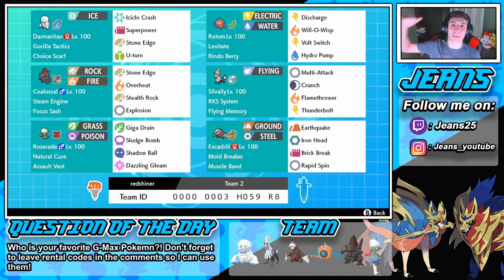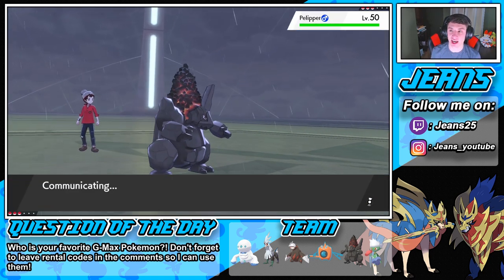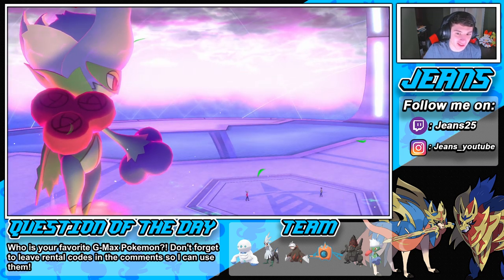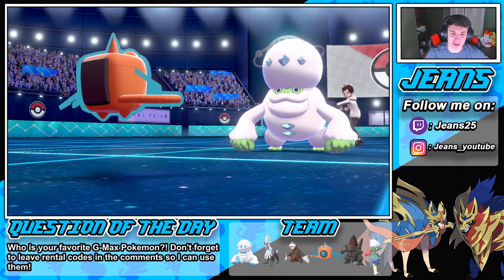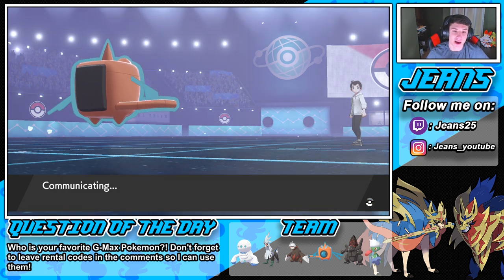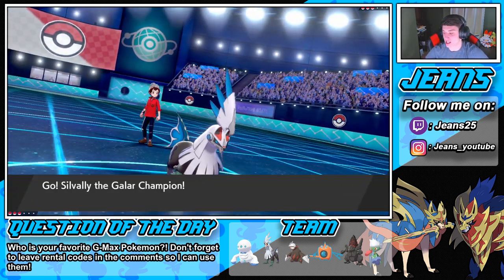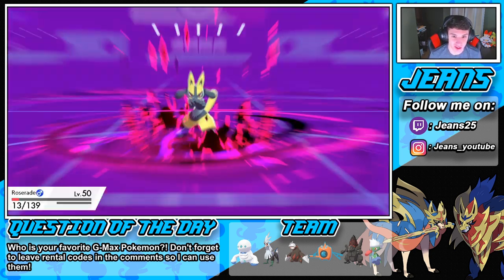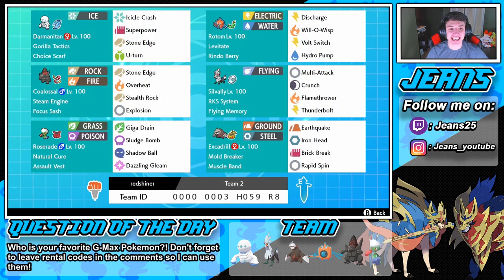How Good Is Roserade?! - Pokémon Sword and Shield Competitive Ranked Battles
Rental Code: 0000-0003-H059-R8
Team:
Excadrill (Muscle Band)
Ability: Mold Breaker
EVs: 252 Atk / 252 Spe / 4 HP
Jolly Nature

Roserade (Assault Vest)
Ability: Natural Cure
 EVs: 252 Spe / 252 SpA / 4 HP
Modest Nature

Darmanitan (Choice Scarf)
Ability: Gorilla Tactics
Adamant Nature

Coalossal (Focus Sash)
Ability: Steam Engine
EVs: 252 HP / 252 Atk / 4 Def
Naughty Nature

Rotom (Rindo Berry)
Ability: Levitate
 EVs: 252 HP / 252 SpA / 4 SpD
 Mild Nature

Silvally (Flying Memory)
Ability: RKS System
 EVs: 252 HP / 128 Atk / 128 SpA
Serious Nature